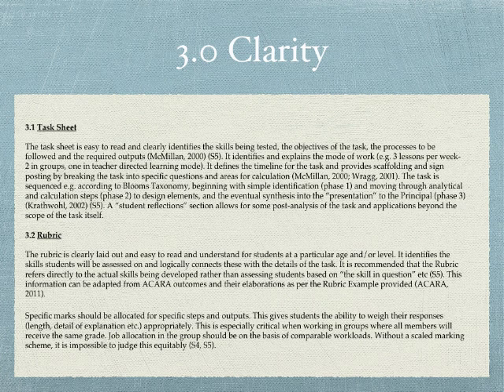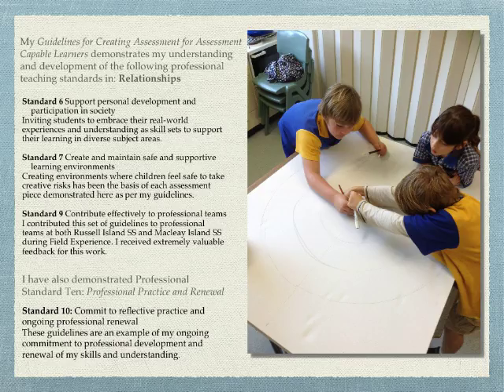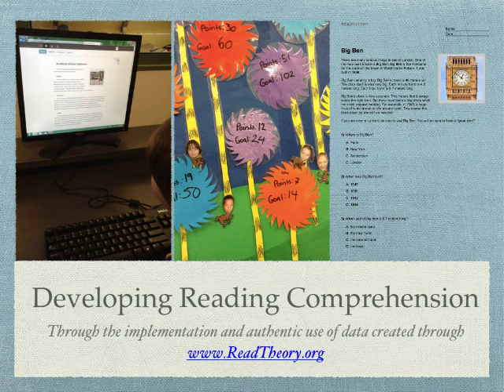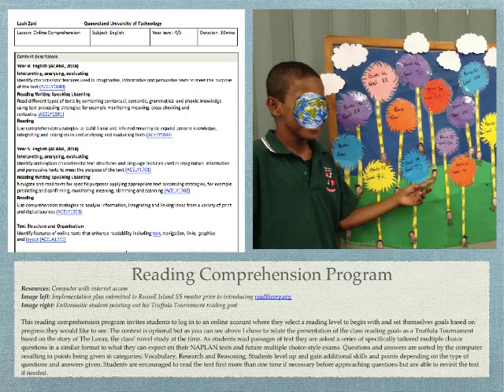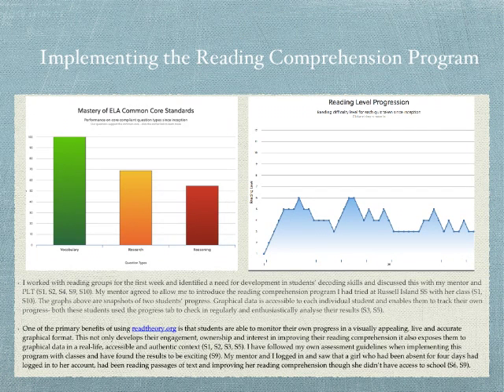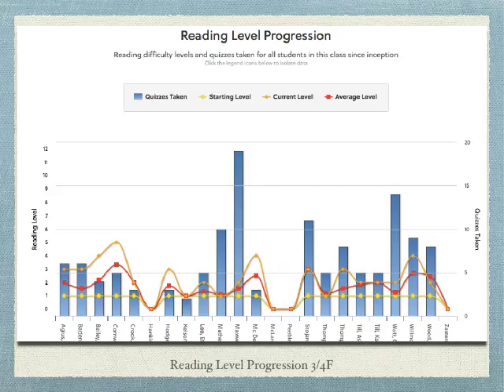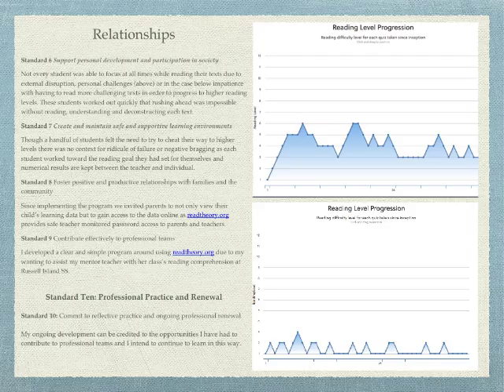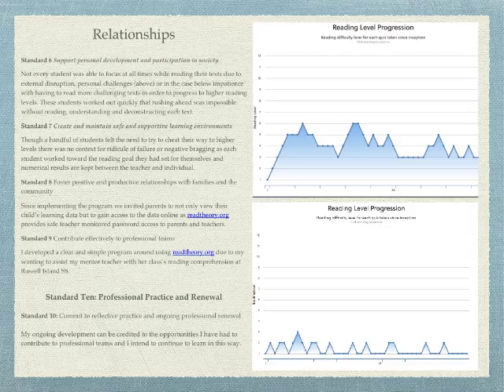2015 EDB005 LeahZaki QCT Standards Presentation Poster